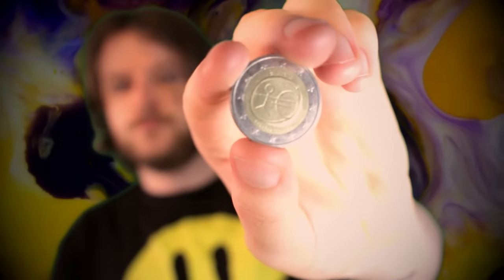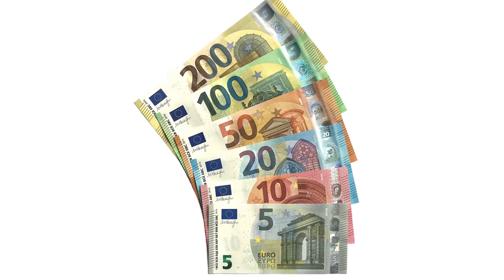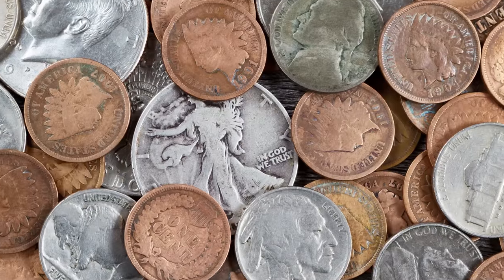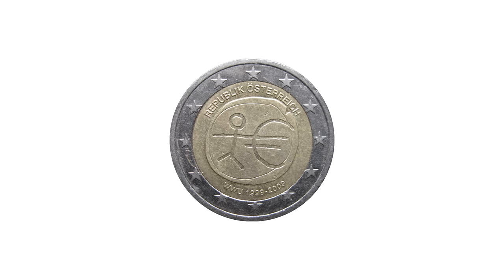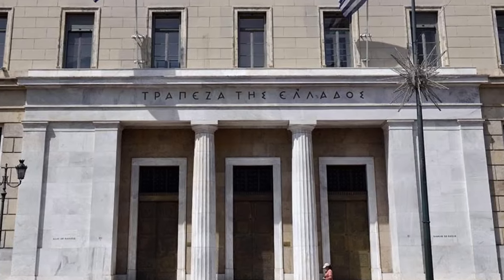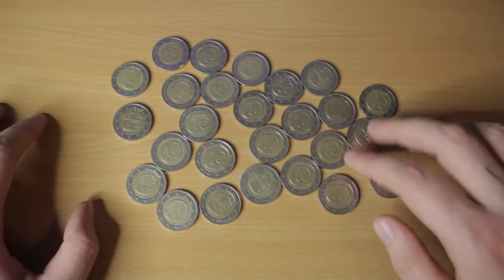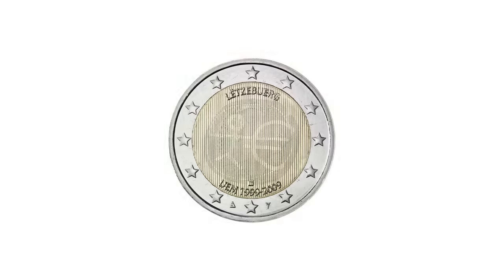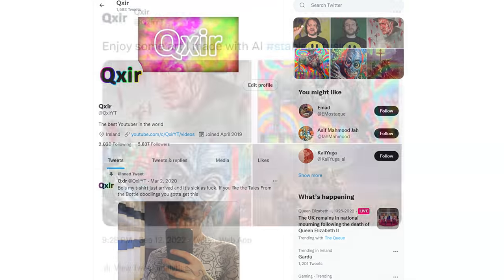The Joke That Corrupted Europe's Currency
One of the world's foremost currencies has a stickman on the back - but why?

"The euro (symbol: €; code: EUR) is the official currency of 19 out of the 27 member states of the European Union (EU). This group of states is known as the eurozone or, officially, the euro area, and includes about 340 million citizens as of 2019. The euro is divided into 100 cents.
The currency is also used officially by the institutions of the European Union, by four European microstates that are not EU members, the British Overseas Territory of Akrotiri and Dhekelia, as well as unilaterally by Montenegro and Kosovo. Outside Europe, a number of special territories of EU members also use the euro as their currency. Additionally, over 200 million people worldwide use currencies pegged to the euro.
As of 2013, the euro is the second-largest reserve currency as well as the second-most traded currency in the world after the United States dollar. As of December 2019, with more than €1.3 trillion in circulation, the euro has one of the highest combined values of banknotes and coins in circulation in the world.
The name euro was officially adopted on 16 December 1995 in Madrid. The euro was introduced to world financial markets as an accounting currency on 1 January 1999, replacing the former European Currency Unit (ECU) at a ratio of 1:1 (US$1.1743). Physical euro coins and banknotes entered into circulation on 1 January 2002, making it the day-to-day operating currency of its original members, and by March 2002 it had completely replaced the former currencies.
Between December 1999 and December 2002, the euro traded below the US dollar, but has since traded at or above the US dollar, peaking at US$1.60 on 18 July 2008 and since then returning near to its original issue rate. On 13 July 2022, the two currencies hit parity for the first time in nearly two decades"